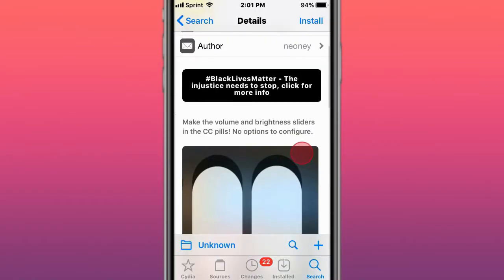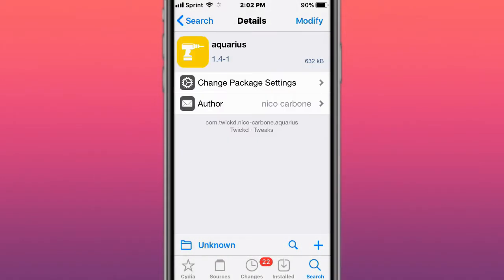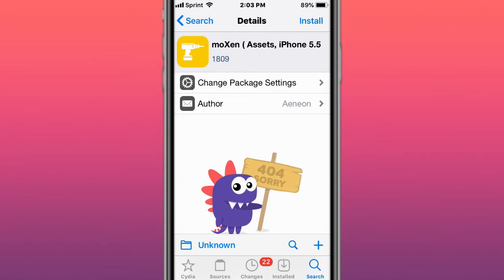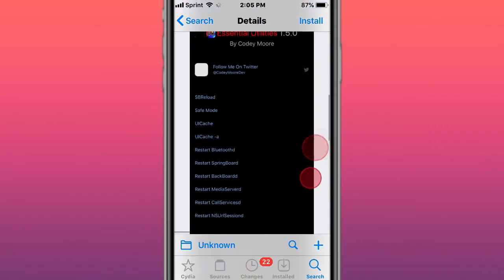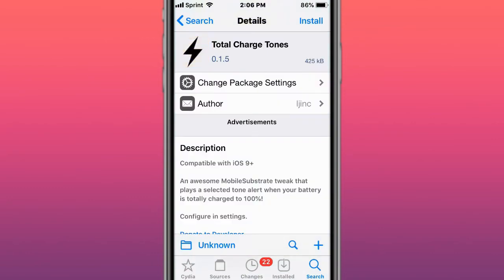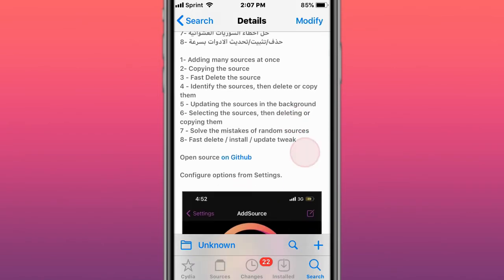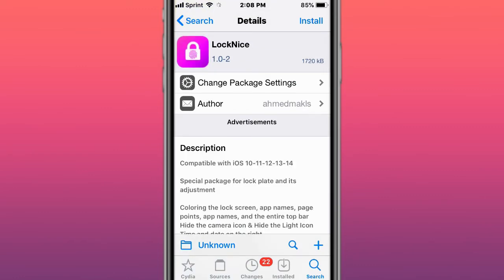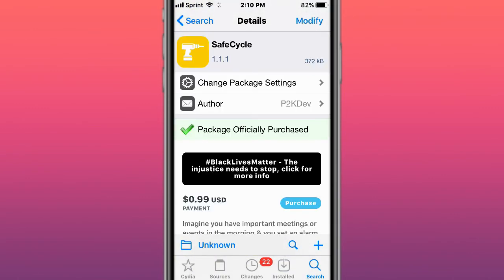Top BEST Updated Jailbreak Tweaks for iOS 11/12/13/14 (Checkra1n, Odyssey, Unc0ver + Chimera)